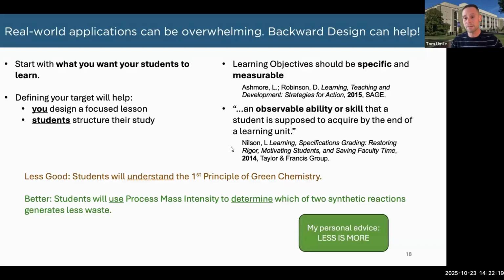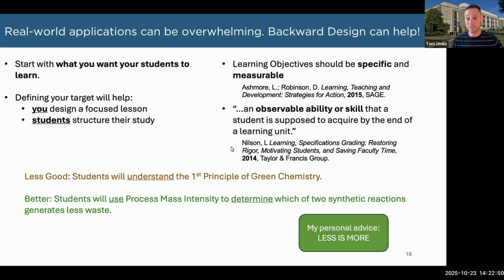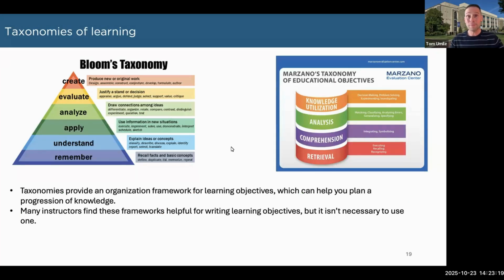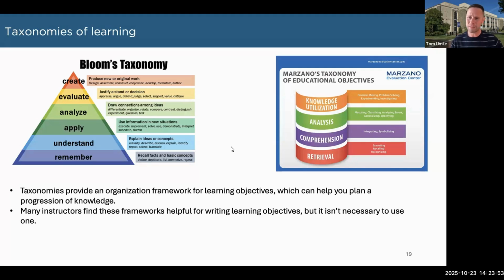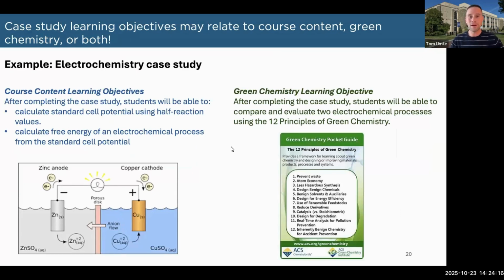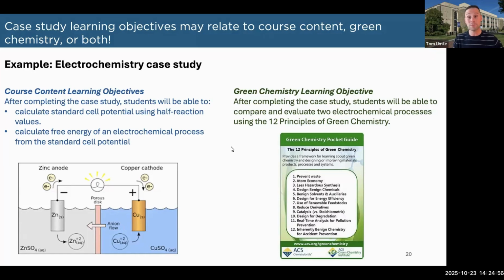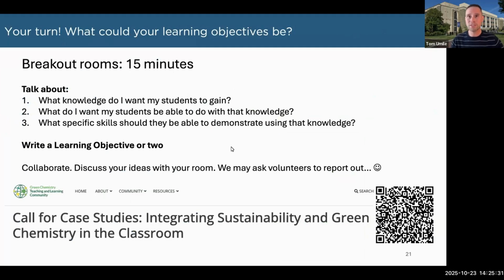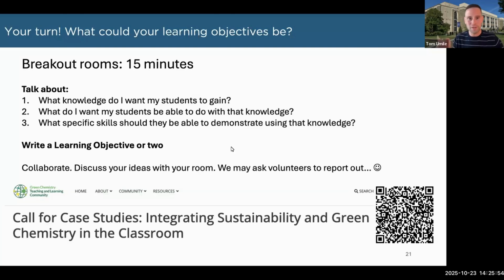Green Chemistry and Sustainability Case Studies in the Classroom: Case Study Template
In this video, hear from Dr. Tom Umile (Villanova University), one of the collaborators behind a new template for creating case studies suitable for classroom teaching. The template, co-developed by Beyond Benign and the American Chemical Society Green Chemistry Institute, provides a flexible, classroom-ready framework that enables educators to create and share meaningful case studies grounded in green chemistry and sustainability.

🧪  This presentation was hosted on October 23rd, 2025, as part of Beyond Benign's Greener Curriculum Showcase Series. This free series offers virtual workshops on green chemistry curriculum materials. Beyond Benign provides educators with the tools, training, and support to make green chemistry an integral part of chemistry education.